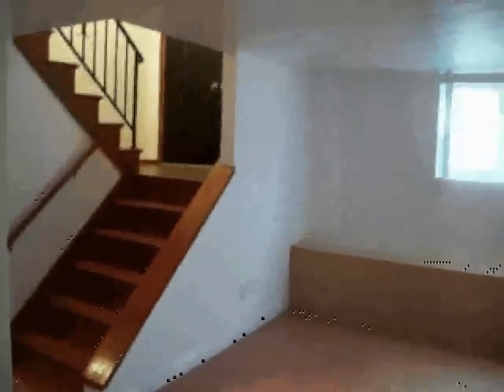Mold Living Behind Walls_0001.wmv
Toxic mold  found behind basement walls that did not show any mold in the room